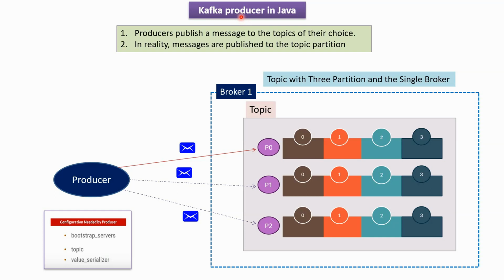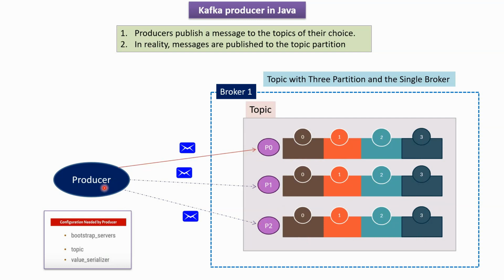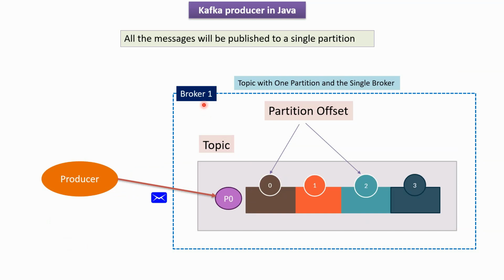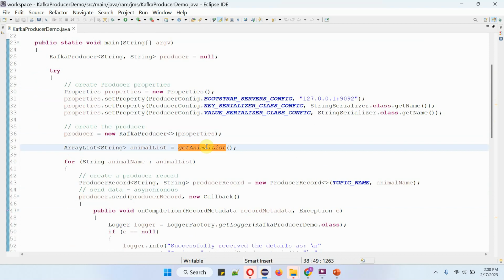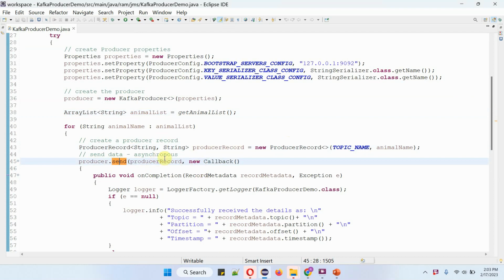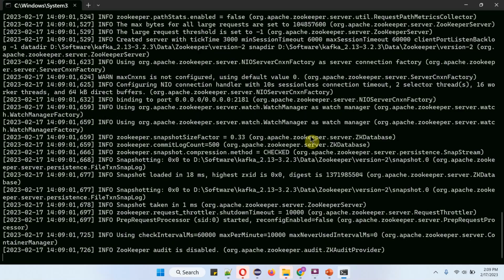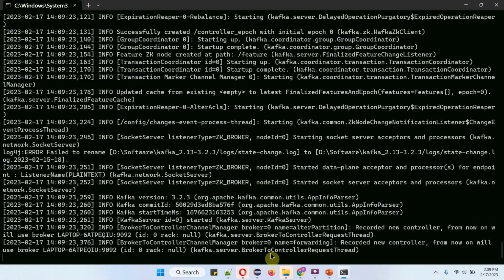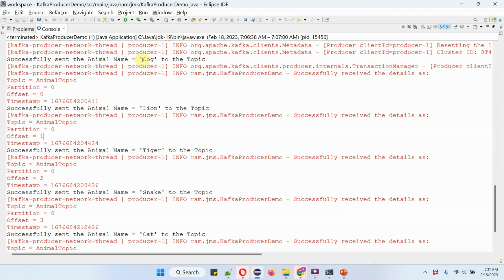Kafka producer in Java | Java Kafka Producer code | Kafka for beginners | Apache Kafka Tutorial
Welcome to our Apache Kafka tutorial for beginners! In this video, we'll guide you through the process of creating a Kafka producer in Java, covering everything you need to know to get started with Kafka.

Apache Kafka is a distributed streaming platform used for building real-time data pipelines and streaming applications. By creating a Kafka producer in Java, you can start publishing messages to Kafka topics and leverage its powerful capabilities for data processing and analysis.

In this tutorial, we'll start by providing an introduction to Kafka and its key concepts, making it accessible for beginners. Then, we'll dive into writing Java code to create a Kafka producer step by step. You'll learn how to set up the necessary dependencies, configure the Kafka producer properties, and send messages to Kafka topics using the producer's API.

Throughout the video, we'll explain the Java Kafka producer code in detail, ensuring that even beginners can follow along easily. Whether you're new to Kafka or looking to deepen your understanding, this tutorial is designed to help you get started with Kafka producers in Java.

By the end of this video, you'll have a solid understanding of how to create a Kafka producer in Java and integrate it into your applications. Don't worry if you're new to Kafka or Java programming – we'll guide you through each step of the process.

Let's dive into the world of Kafka producers in Java and unlock the full potential of Apache Kafka for your projects!